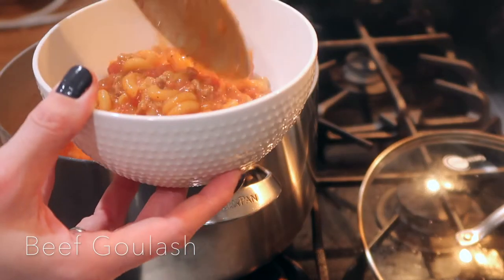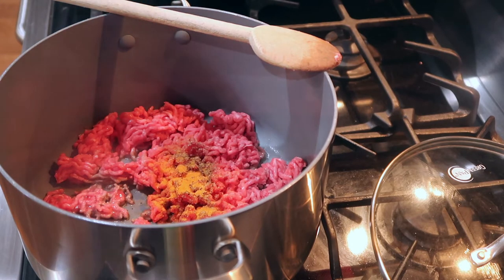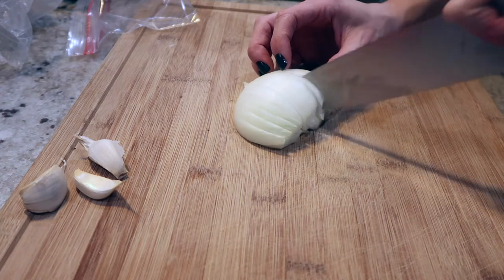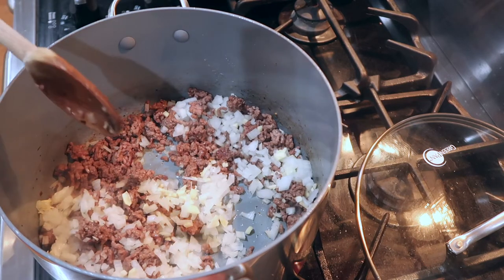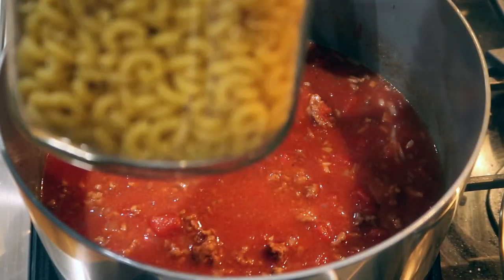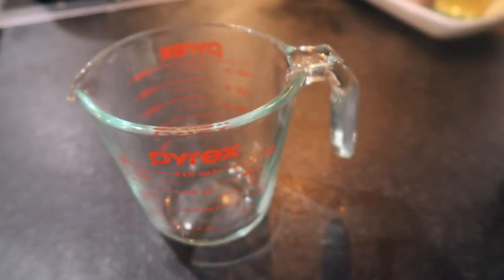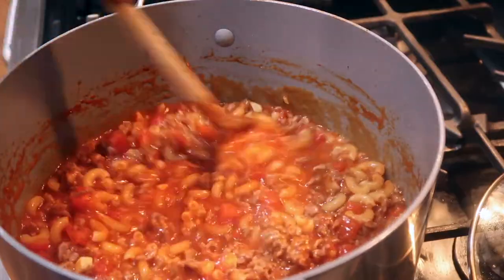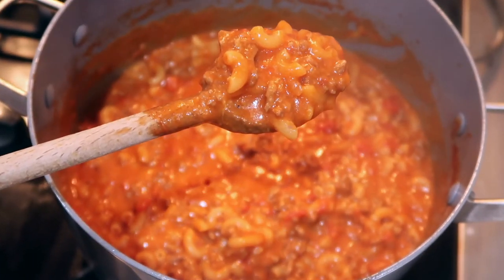Beef Goulash | DELICIOUS & FAST | Margot Brown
DELICIOUS AND EASY BEEF GOULASH ! This is my favorite recipe, full of flavor with simple ingredients. I hope you enjoy!

I hope you have a happy new year!

Let me know what food related videos you would like to see!

INGREDIENTS:
1 lb ground beef
1/2 onion
3 garlic cloves
1 can petite diced tomatoes
1 can tomato sauce
1 1/2 C beef broth
1 1/2 C elbow macaroni
1/3-1/2 C water
1 1/2 C sharp cheddar cheese
pepper, lowrys, table blend, garlic & herb seasoning, crushed red pepper (to taste)

XoXoXo

FILMING EQUIPMENT:
Tall Tripod
Similar Compact Tripod
Ring Light
Computer: Macbook Pro 15''
Editor: iMovie

You'll find videos ranging from cooking tutorials to home life. I hope you stay awhile and enjoy what you see.  Please check back regularly for new videos!

Margot Brown